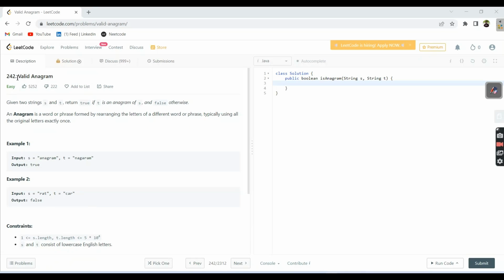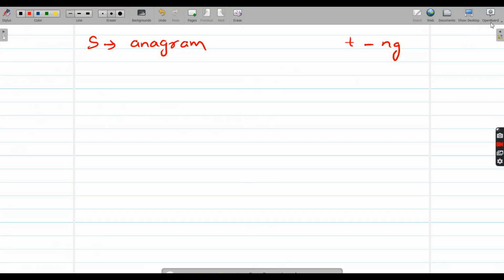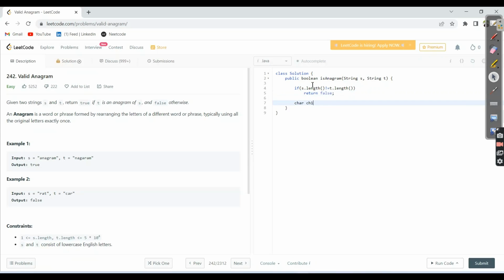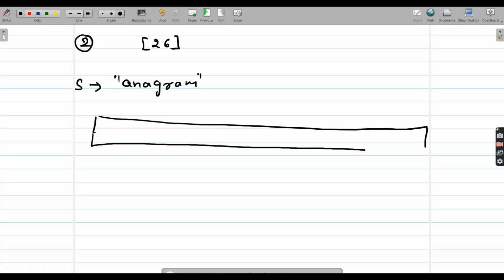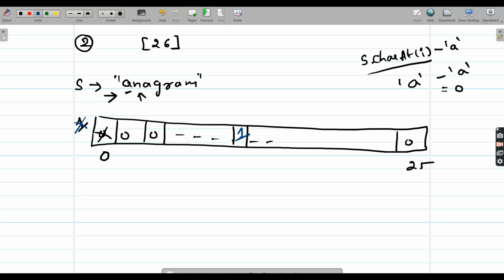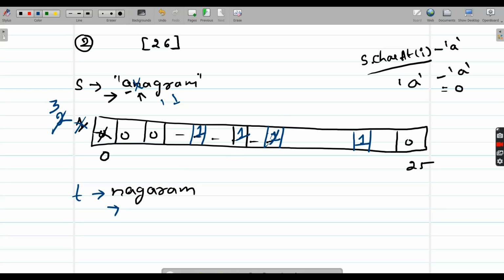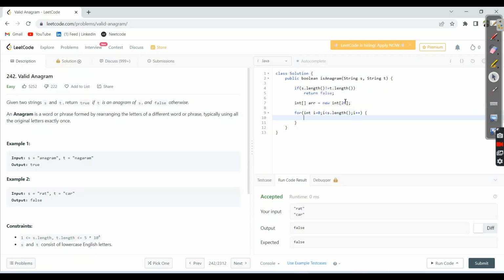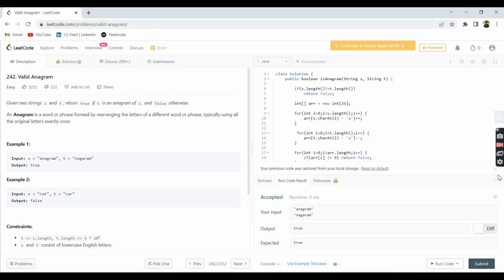Valid Anagram | Leetcode 242 | Hashing | Solved in 2 ways | Java | SPG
In this video I will walk you through this problem and solved this in 2 different ways. We started with solving in O(N LOGN) and ended up with O(N) time complexity. Please watch complete video for better understanding. Do let me know if you have any issues in understanding this problem, I will be happy to help you.

Chapters

0:00 Problem Statement
2:10 Solution 1
5:05 Solution 2
10:17 Coding